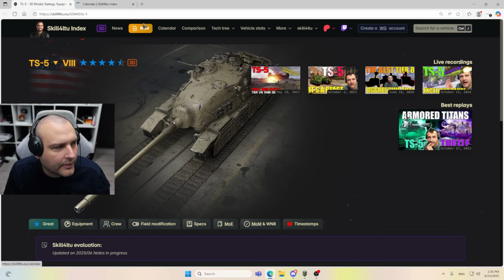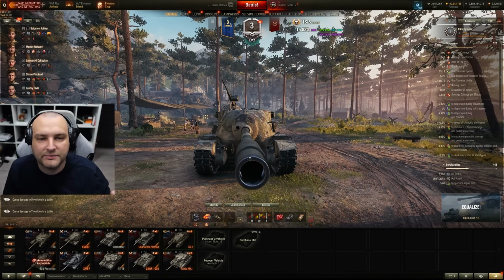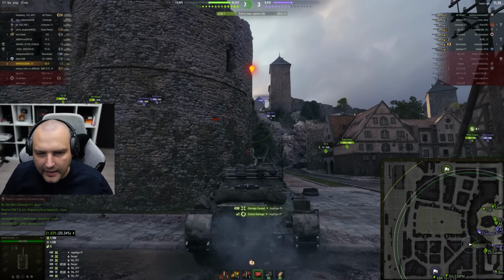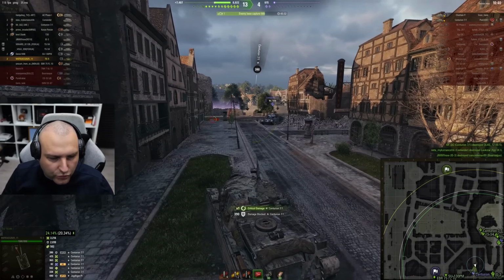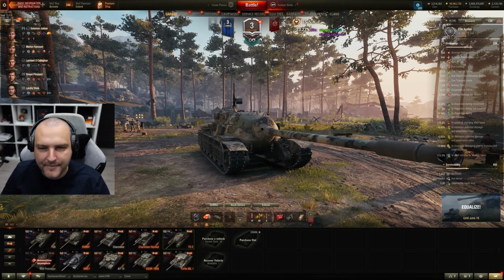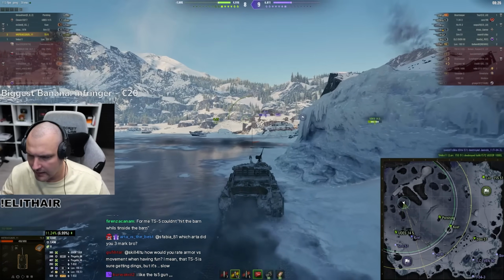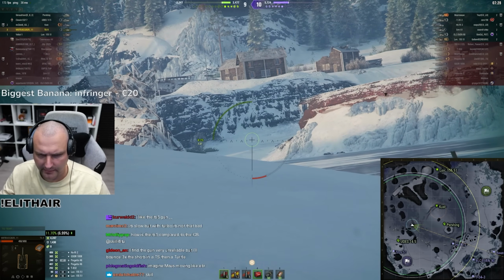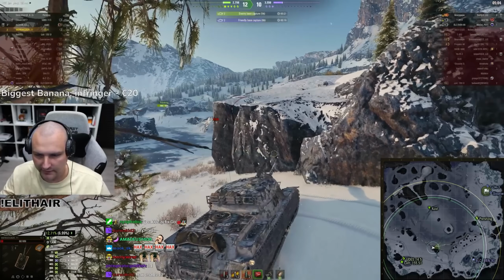TS-5: The Bunker on Tracks Is Back!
Enhance your World of Tanks experience with our comprehensive mod - designed to provide detailed battle analytics and seamless integration with Skill4ltu Index.

0:00 - Intro
2:07 - Westfield
12:22 - Himmelsdorf
18:16 - Glacier